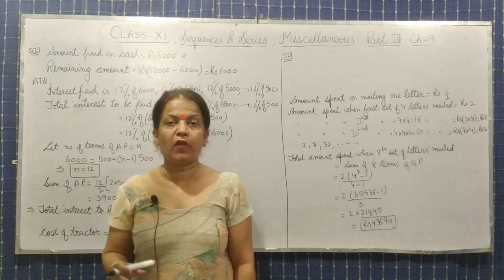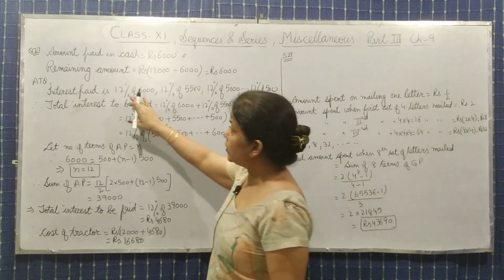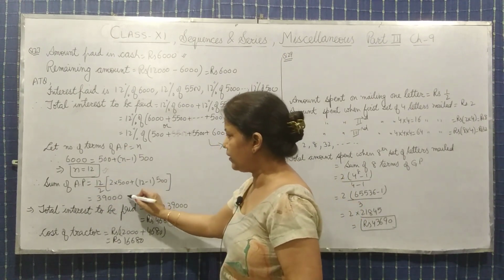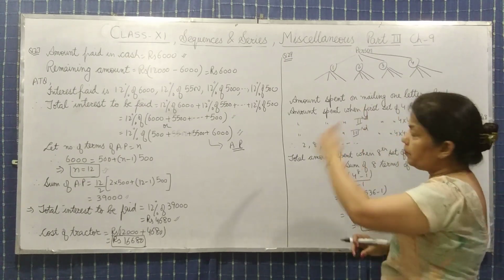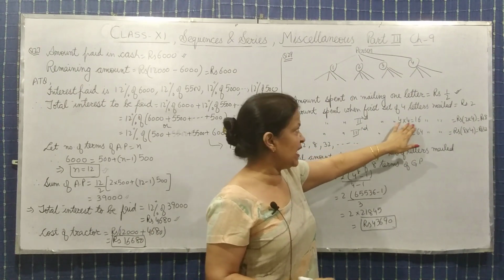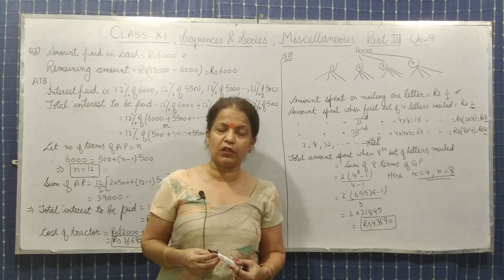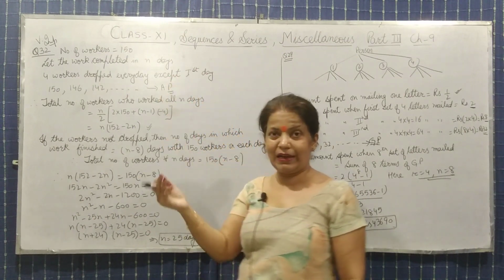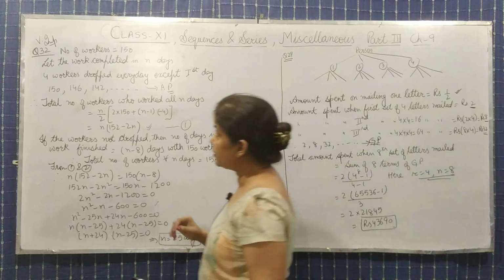Class XI, Sequences and Series , Chapter 9, Miscellaneous Exercise ,Part III, Questions 27 to 32.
In this video, students will do the statement questions of Miscellaneous Exercise.